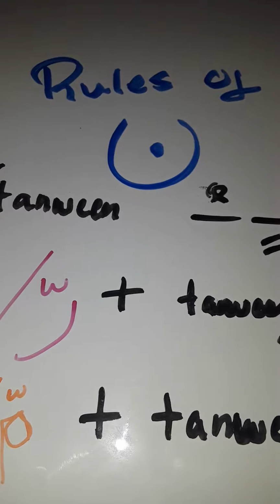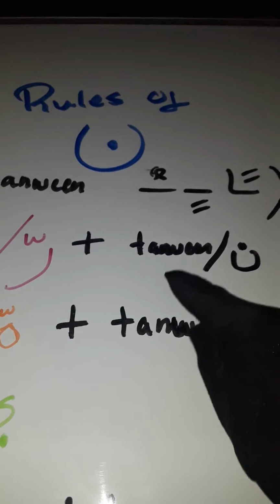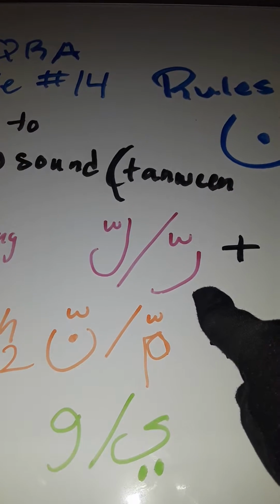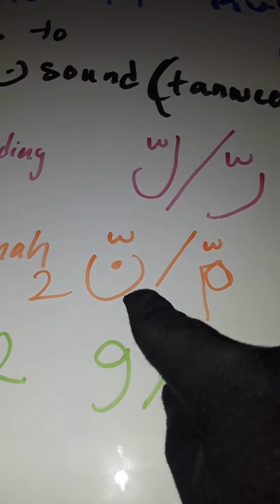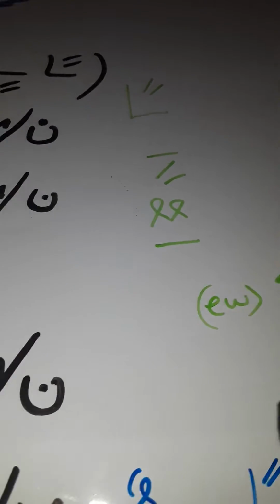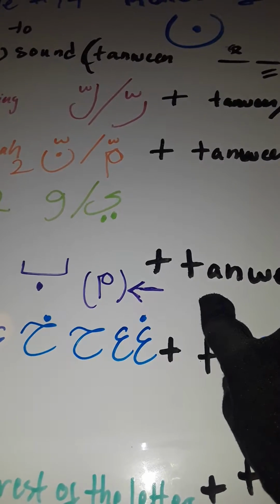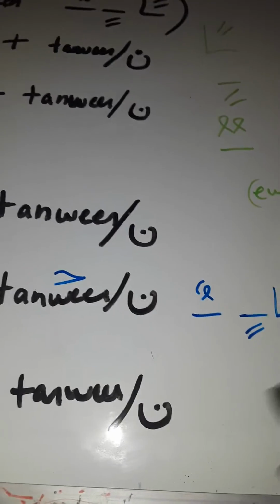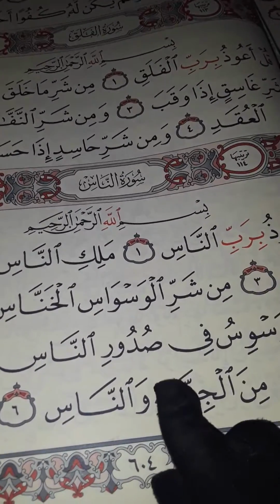Rule #14 Noon ن